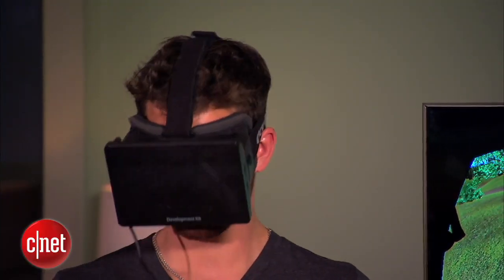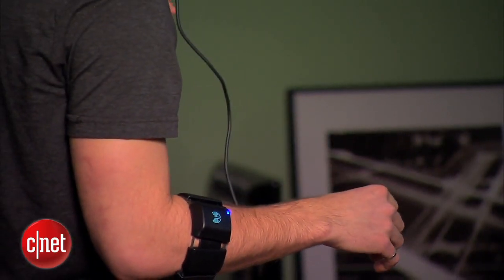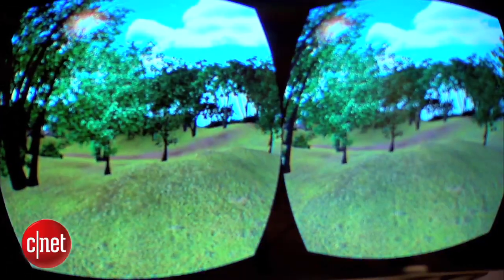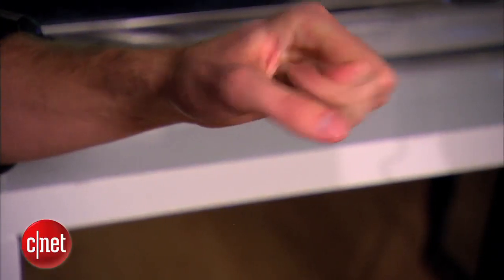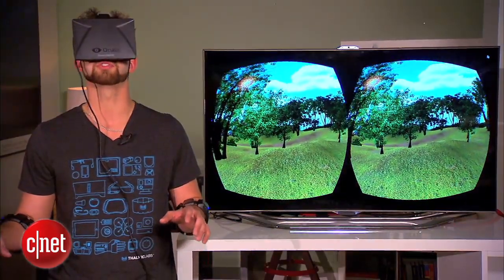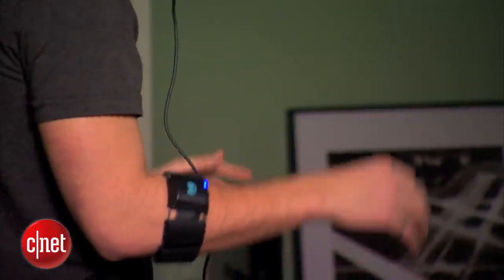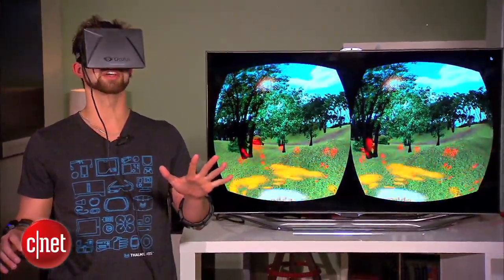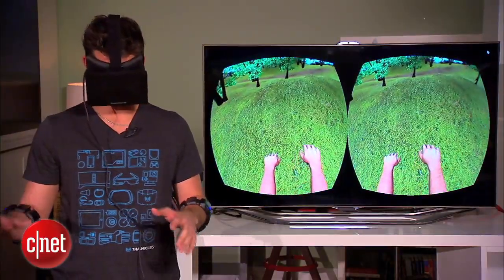CNET News - Get your body into VR games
Gesture-control armband Myo by Thalmic Labs has found a way for gamers to go from hands on to hands in. When paired with virtual-reality headset Oculus Rift, gamers can see and use their hands in games. CNET got a demo of the combo in action.